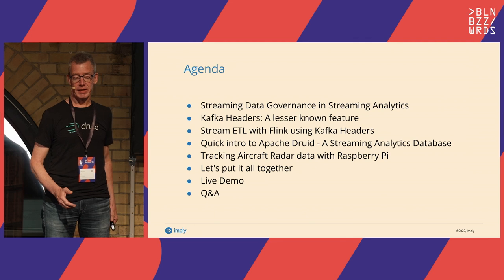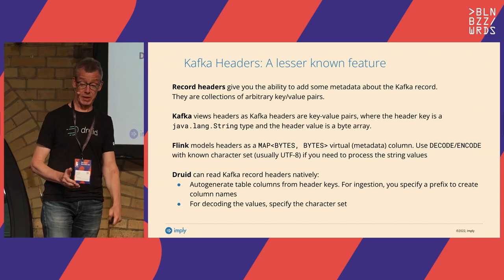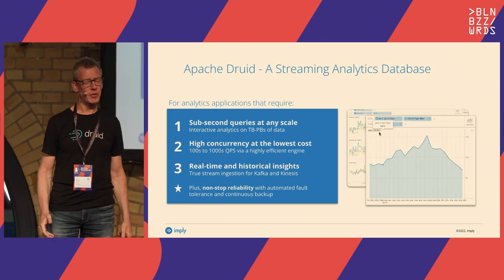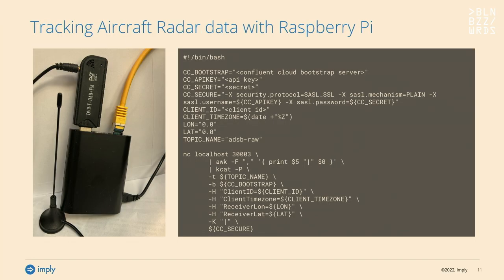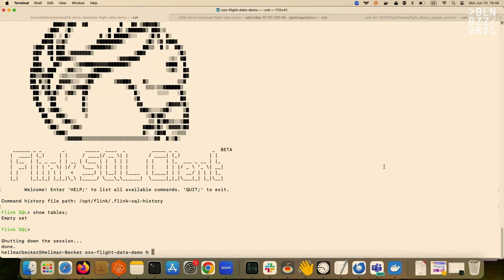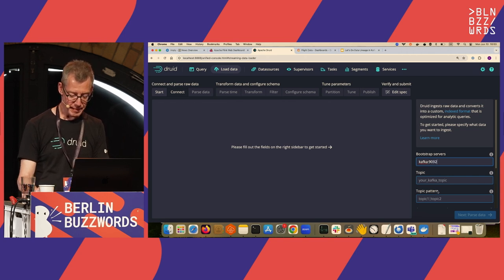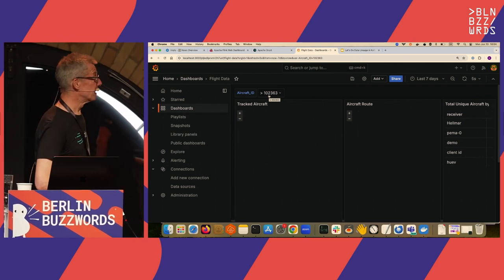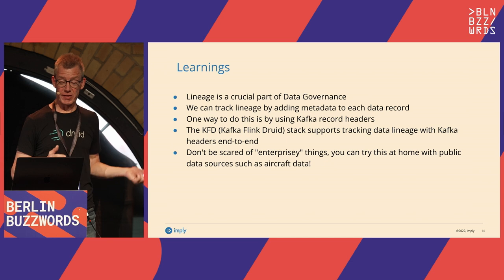Hellmar Becker – Let's Do Data Lineage in Kafka, Flink and Druid!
Data lineage means you can track the data bits in your system and know at any time where they come from and how exactly they have been processed. Enterprise systems need to be able to prove lineage for compliance reasons, but in general, lineage is also a big part of data discoverability and governance.

In this talk, I am going to connect a few Raspberry Pi's that collect ADS-B (aircraft radar) data to a KFD (Kafka-Flink-Druid) stack for analytical processing. I will deliver the data through Kafka, cleanse and enrich them with Flink, and run analytical queries on the result with Druid.

I am going to track data lineage through Kafka metadata, and I am going to show how that information can be maintained throughout the processing pipeline. This relies on using Kafka headers, an underused feature of Kafka that also integrates readily and easily with Druid!

You will learn how data lineage can be implemented using the open source KFD stack and readily available data sources, so you, too, can try out enterprise style data lineage processing, and prepare yourself at home for a question that will arise in any enterprise data engineering project!

Speakers: Hellmar Becker